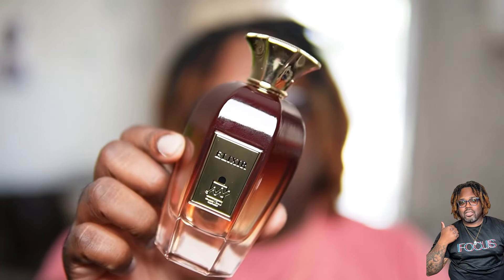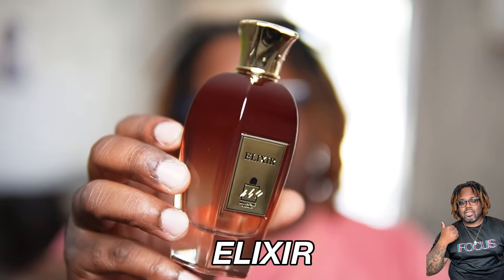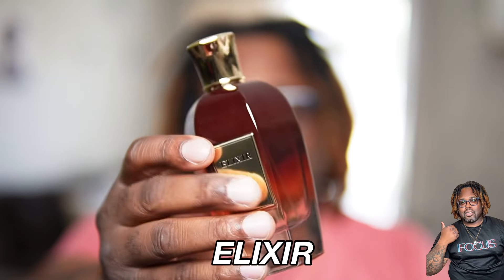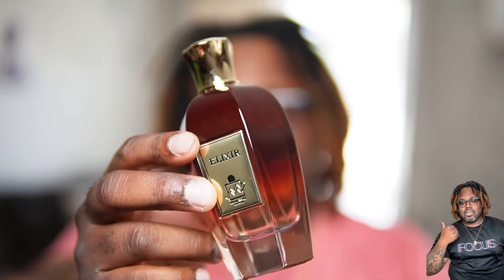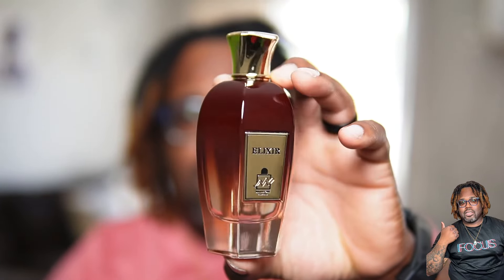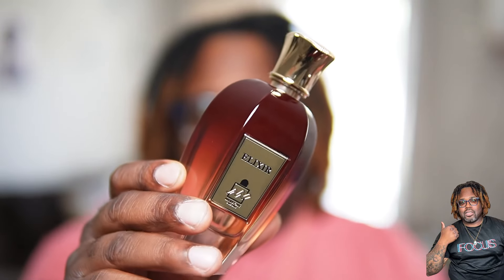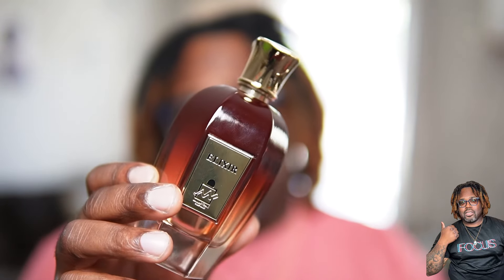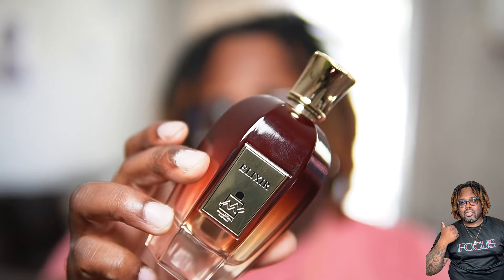NEW FOR FALL/WINTER ! Milestone Perfumes Elixir Fragrance For Men Full Review | TRY THIS NOW !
What’s up fragrance fam today we’re talking milestone perfumes elixir here’s my thoughts on this one !